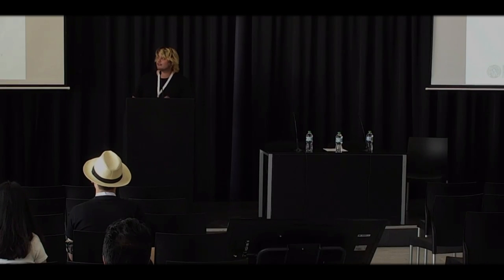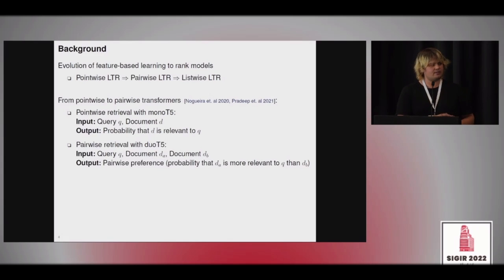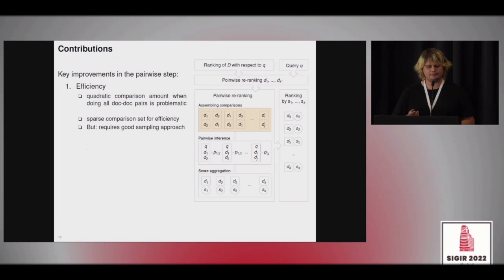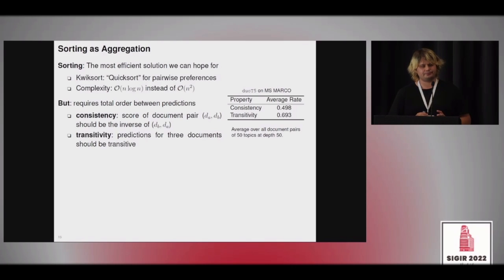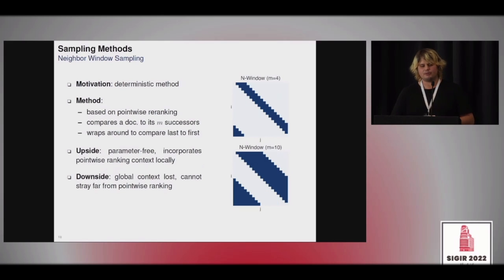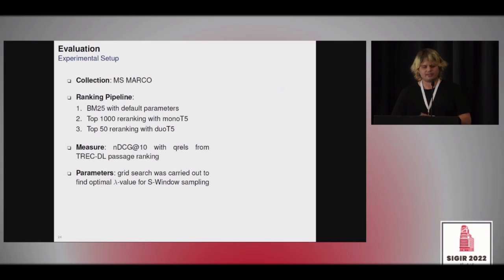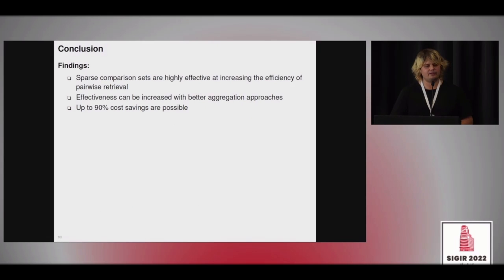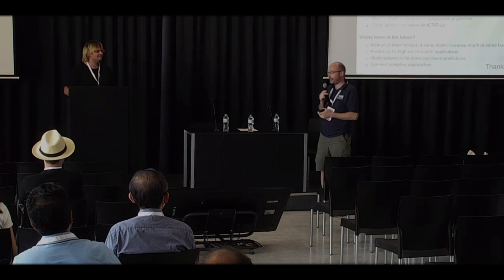ICTIR 2022 Talk: Sparse Pairwise Retrieval with Pretrained Transformers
Title:Sparse Pairwise Retrieval with Pretrained Transformers
Authors: Lukas Gienapp, Maik Fröbe, Matthias Hagen, and Martin Potthast
Conference: ICTIR 2022

Abstract:
Pairwise re-ranking models predict which of two documents is more relevant to a query and then aggregate a final ranking from such preferences. This is often more effective than pointwise reranking models that directly predict a relevance value for each document. However, the high inference overhead of pairwise models limits their practical application: usually, for a set of k documents to be re-ranked, preferences for all k^2 −k comparison pairs excluding self- comparisons are aggregated. We investigate whether the efficiency of pairwise re-ranking can be improved by sampling from all pairs. In an exploratory study, we evaluate three sampling methods and five preference aggregation methods. The best combination allows for an order of magnitude fewer comparisons at an acceptable loss of retrieval effectiveness, while competitive effectiveness is already achieved with about one third of the comparisons.